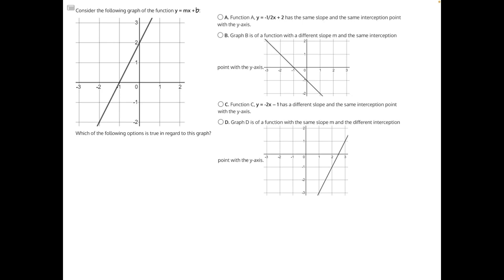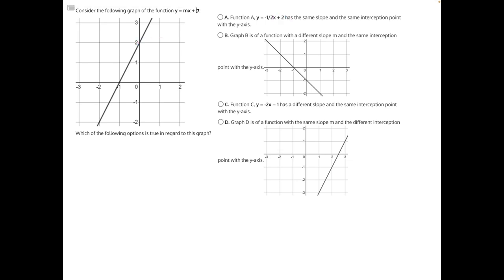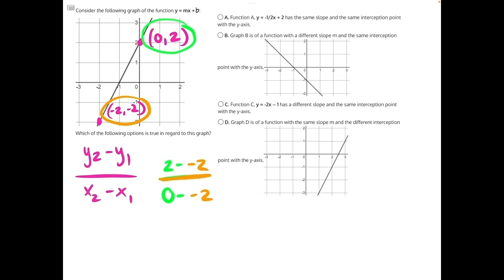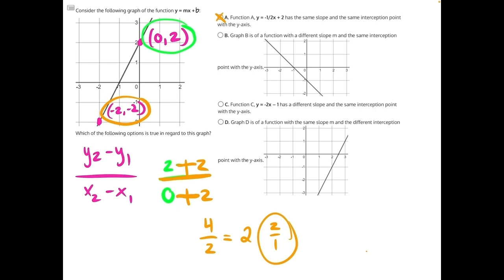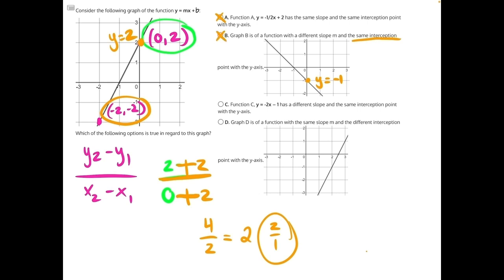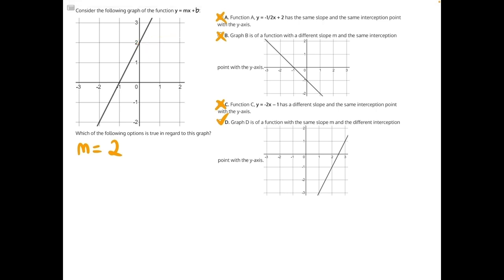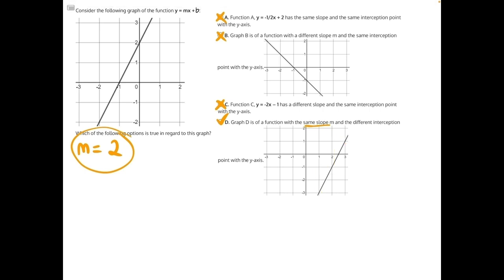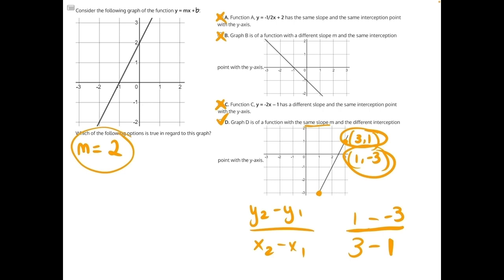Function Information Analysis Solution 15